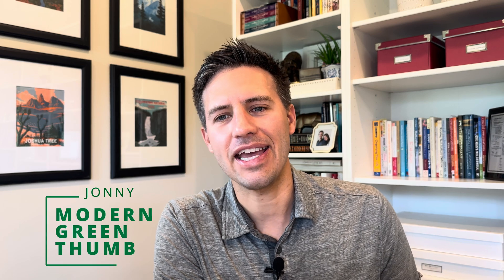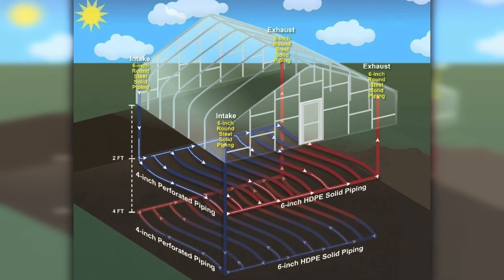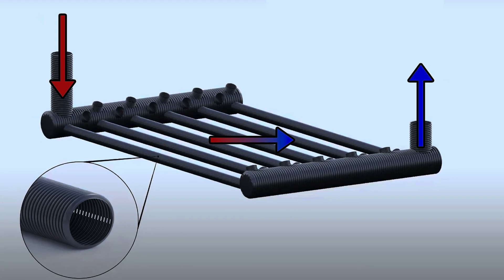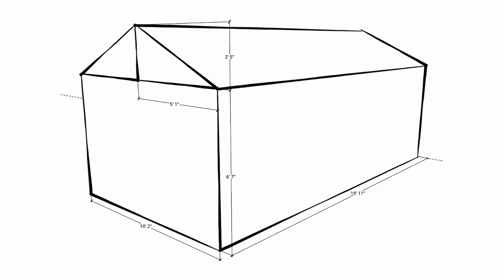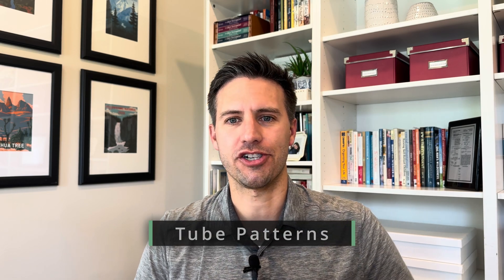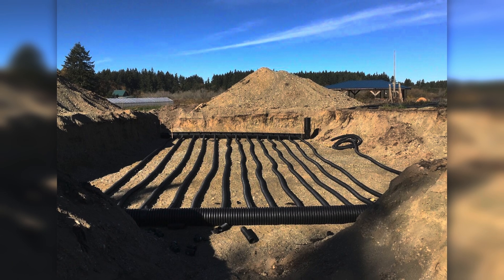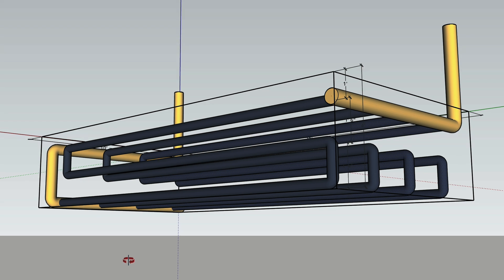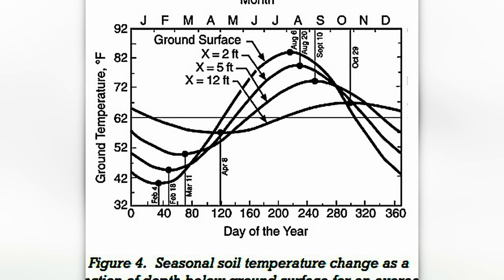Earth Battery: Revolutionize Your Greenhouse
Want to grow plants year-round without expensive heating? This video explains earth battery greenhouses, covering everything from basic principles to advanced design considerations and practical implementation advice.